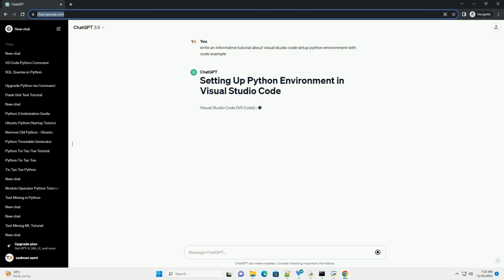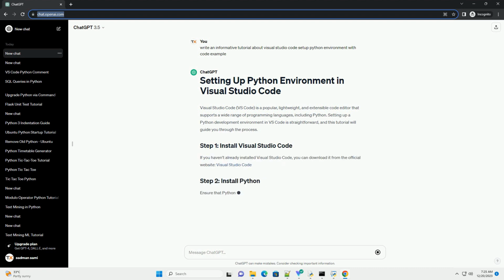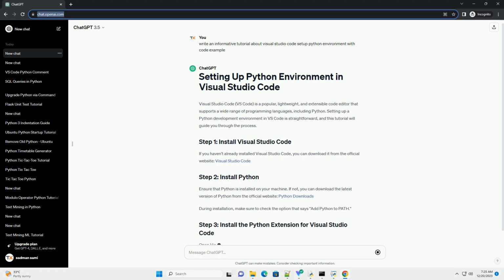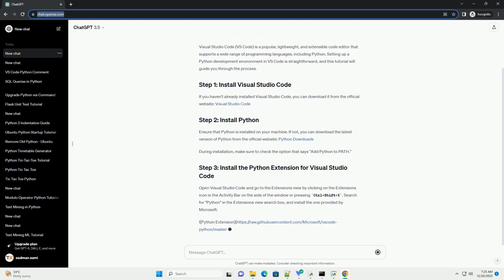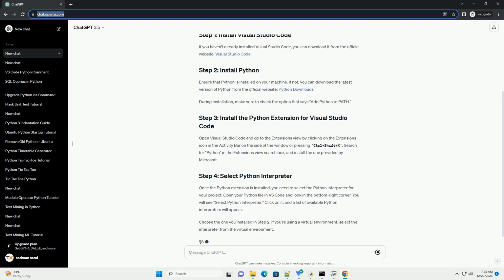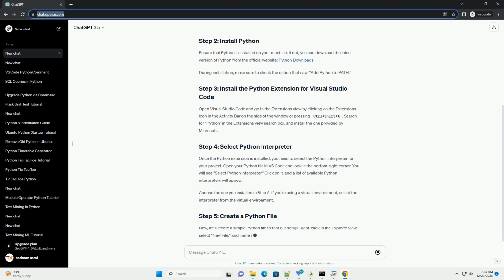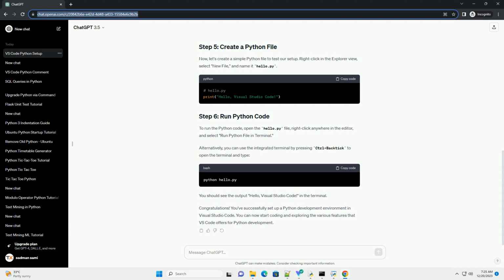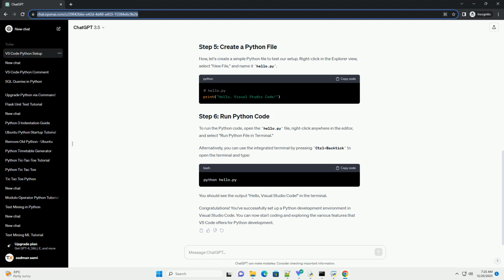visual studio code setup python environment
Visual Studio Code (VS Code) is a popular, lightweight, and extensible code editor that supports a wide range of programming languages, including Python. Setting up a Python development environment in VS Code is straightforward, and this tutorial will guide you through the process.
During installation, make sure to check the option that says "Add Python to PATH."
Open Visual Studio Code and go to the Extensions view by clicking on the Extensions icon in the Activity Bar on the side of the window or pressing Ctrl+Shift+X. Search for "Python" in the Extensions view search box, and install the one provided by Microsoft.

Once the Python extension is installed, you need to select the Python interpreter for your project. Open your Python file in VS Code and look in the bottom-right corner. You will see "Select Python Interpreter." Click on it, and a list of available Python interpreters will appear.
Choose the one you installed in Step 2. If you're using a virtual environment, select the interpreter from the virtual environment.

Now, let's create a simple Python file to test our setup. Right-click in the Explorer view, select "New File," and name it hello.py.
To run the Python code, open the hello.py file, right-click anywhere in the editor, and select "Run Python File in Terminal."
Alternatively, you can use the integrated terminal by pressing Ctrl+Backtick to open the terminal and type:
You should see the output "Hello, Visual Studio Code!" in the terminal.
Congratulations! You've successfully set up a Python development environment in Visual Studio Code. You can now start coding and exploring the various features that VS Code offers for Python development.
ChatGPT